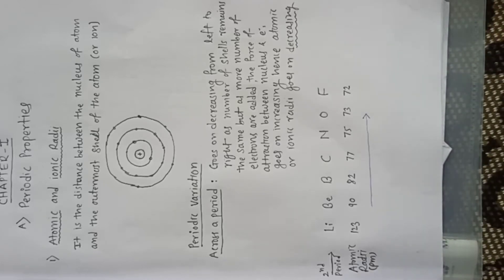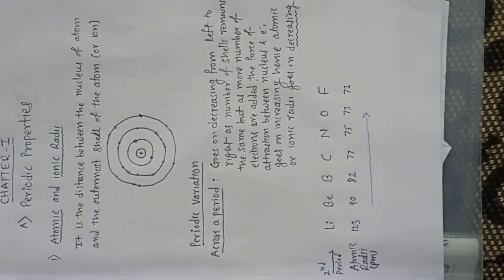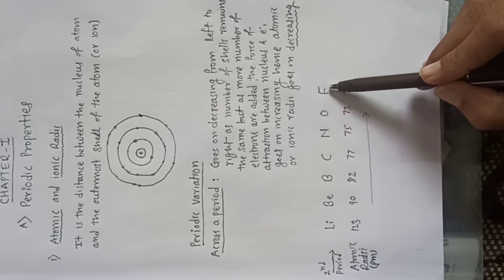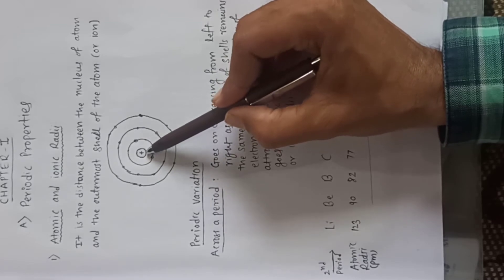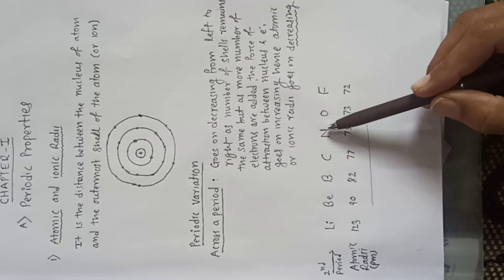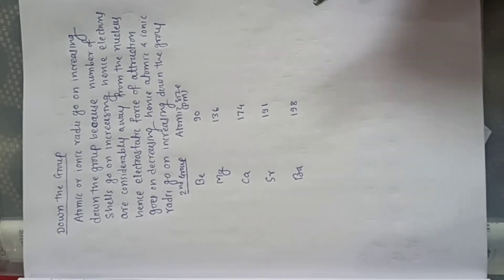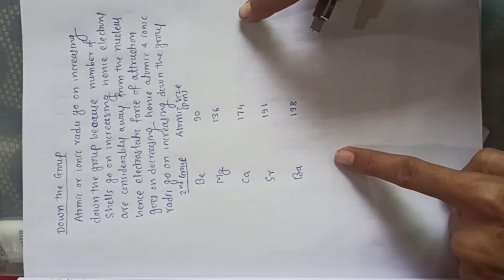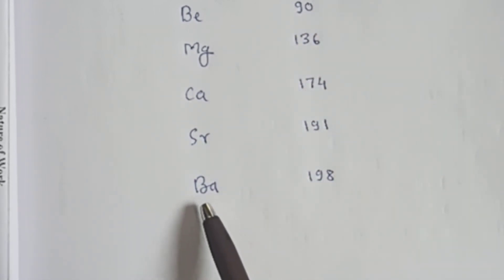Sem I Atomic Radii